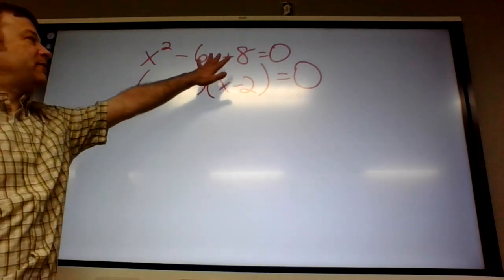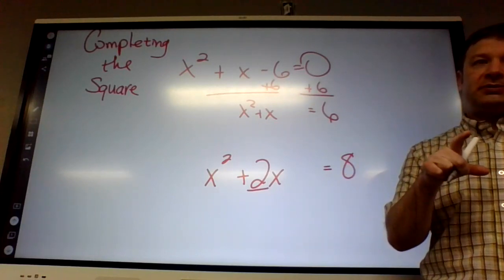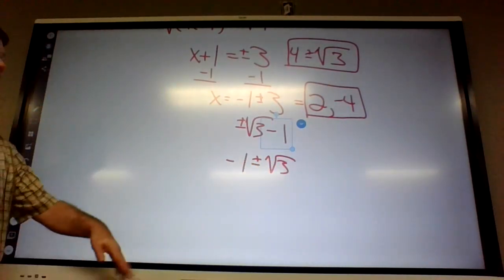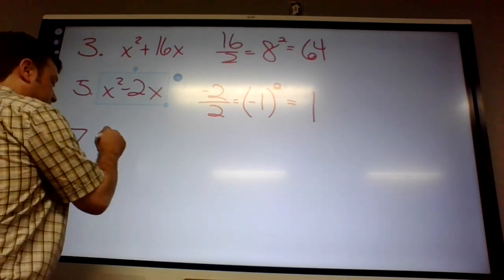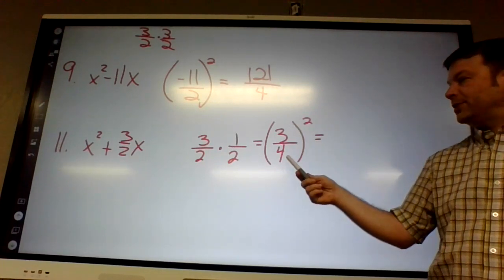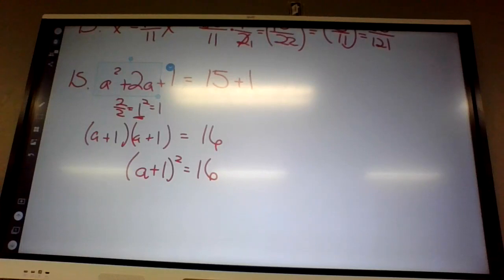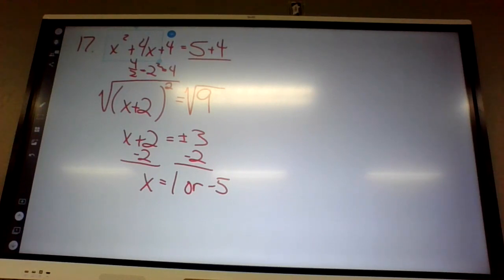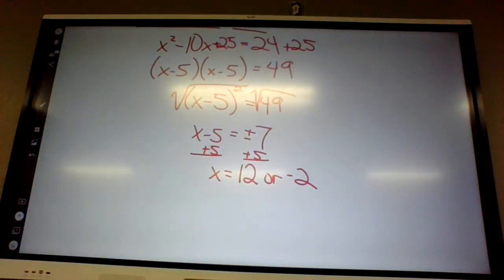Algebra 1 pg 497